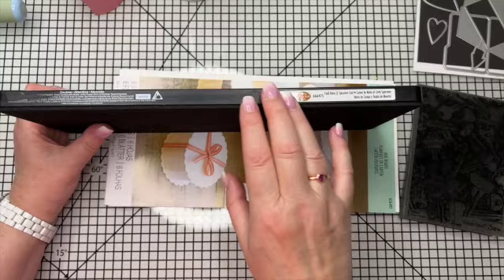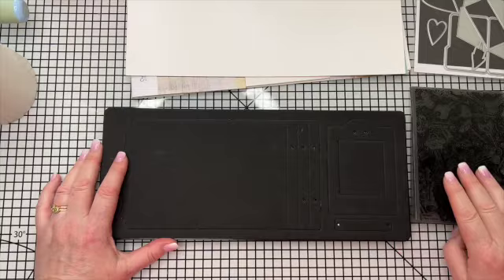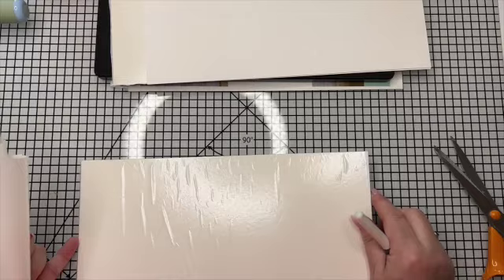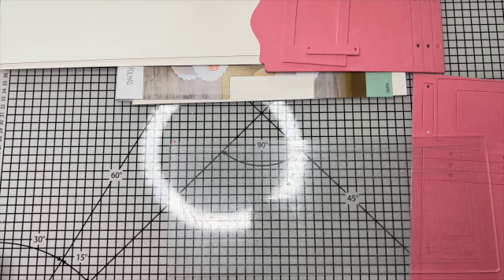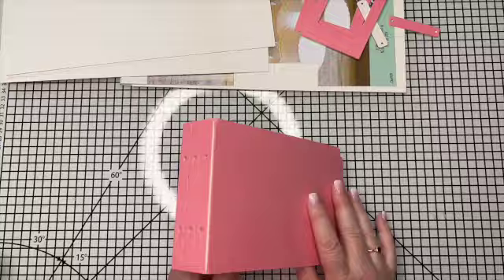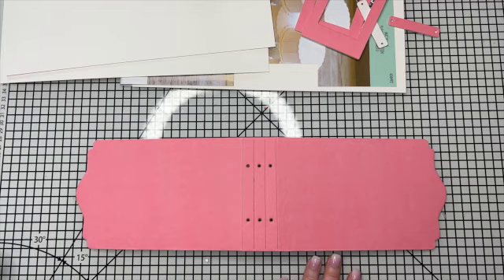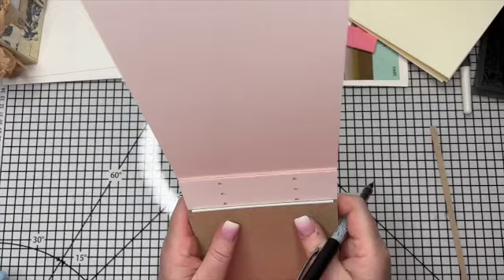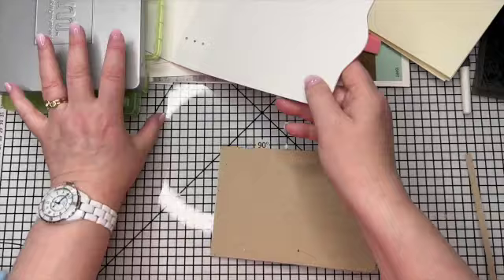Sizzix Eileen Hull Field Notes Bigz die, how to make and ideas for adding pages/signatures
The products used in this video are listed below.   Full disclosure below.

SUPPLIES

• Sizzix Big Shot Switch Plus Electric die cutting machine cherry blossom